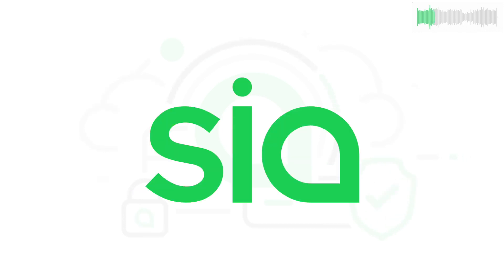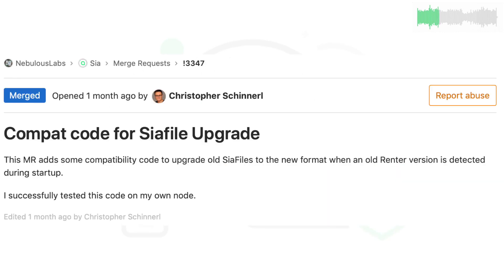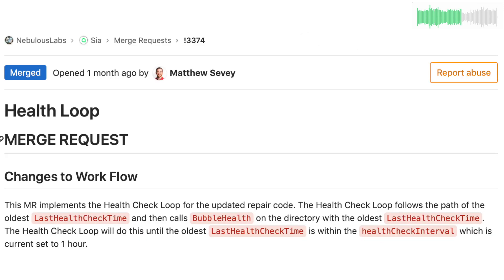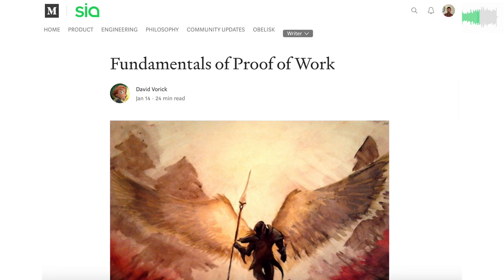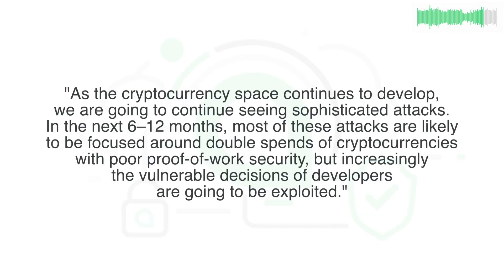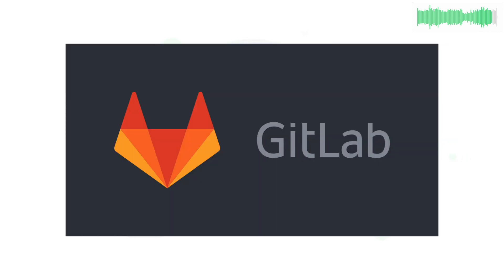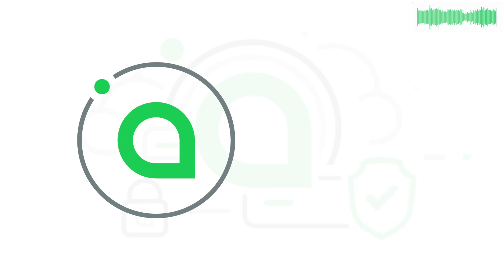Sia Weekly Update – Week of January 13th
00:05 Sia's GitLab

00:17 Chris is compatible

00:32 Matt starts a trilogy

00:46 David posts about 51% attacks